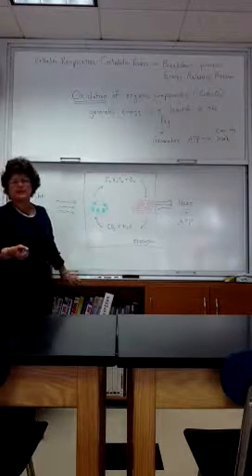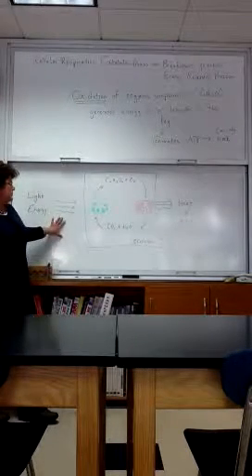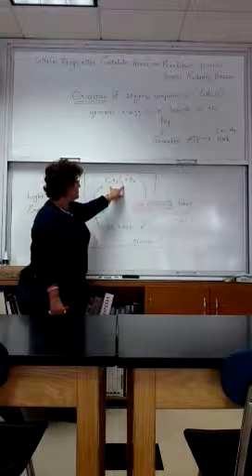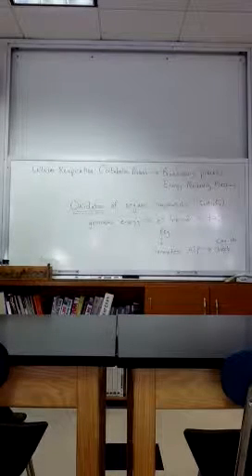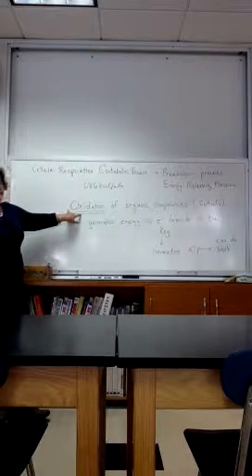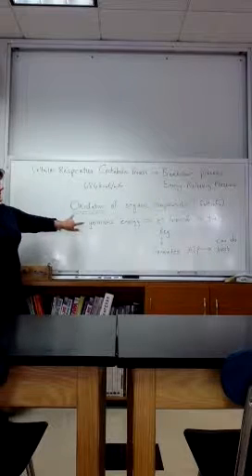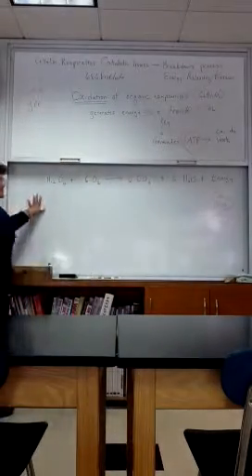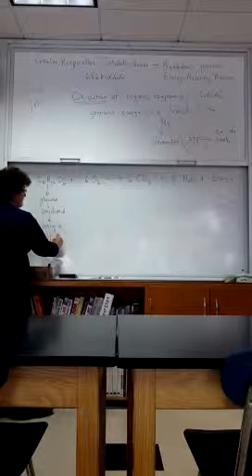Cellular Respiration Introduction Part 1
This video was too long, last minute is chopped off